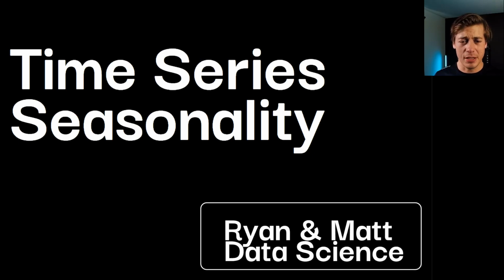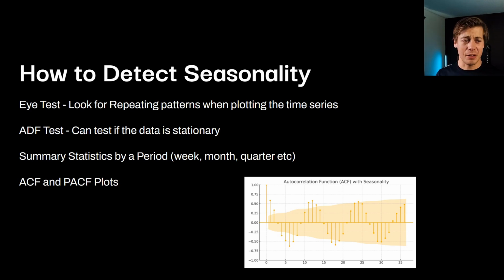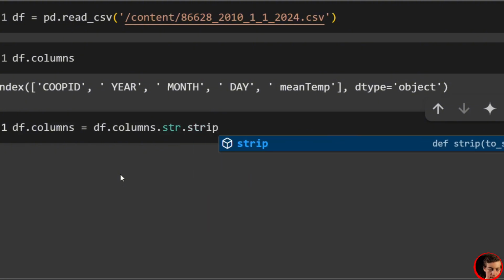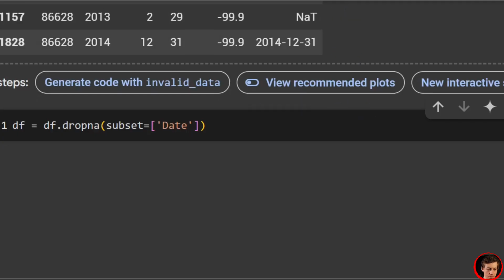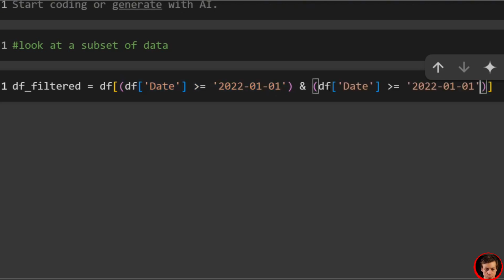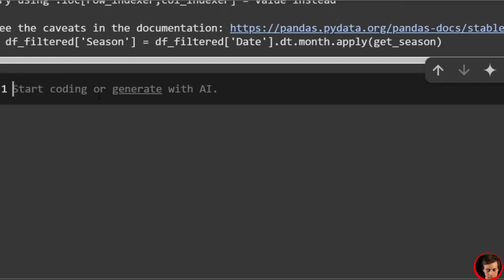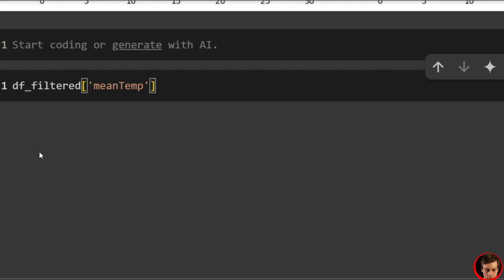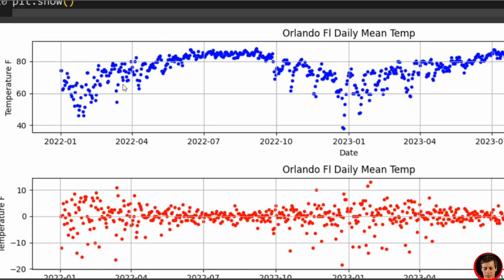Identifying and Handling Seasonality in Time Series Data With Python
Want to improve your time series forecasts? In this hands-on tutorial, you'll learn how to identify, visualize, and handle seasonality in time series data using Python. Whether you're working on sales predictions, demand forecasting, or trend analysis—understanding seasonality is a must-have skill!

In this video, I break down everything you need to know about seasonality in time series analysis. We start by defining what seasonality is and how it differs from cyclical patterns, using real-world examples like retail sales, temperature fluctuations, and tourism trends.

I walk through multiple methods to detect seasonality, including visual inspection, ADF tests, summary statistics by period, and ACF/PACF plots. Using actual temperature data from Orlando International Airport spanning 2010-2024, I demonstrate hands-on Python techniques to identify seasonal patterns in your data.

You'll learn why seasonality causes problems for time series models by making data non-stationary, and I show you practical solutions including differencing to remove these patterns. We cover data cleaning, plotting techniques, statistical testing, and transformations—all with working Python code you can follow along with.

By the end of this tutorial, you'll be able to confidently identify seasonality in your own datasets and apply the appropriate transformations to prepare your data for modeling. Whether you're working with daily, weekly, monthly, or yearly patterns, this guide has you covered.

TIMESTAMPS
00:00 Introduction to Seasonality
01:23 Seasonality Examples (Retail, Temperature, Tourism)
02:31 Seasonality vs. Cycles
03:12 Temperature Data Visualization
04:13 Problems with Seasonality
04:46 How to Detect Seasonality
05:21 Introduction to Python Code
06:27 Loading and Cleaning Data
09:54 Creating Date Column
12:22 Plotting Temperature Data
15:21 Filtering Data by Year Range
16:38 ADF Test for Stationarity
19:32 Summary Statistics by Season
22:00 ACF and PACF Plots
25:21 Differencing the Data
27:43 Comparing Original vs. Differenced Data